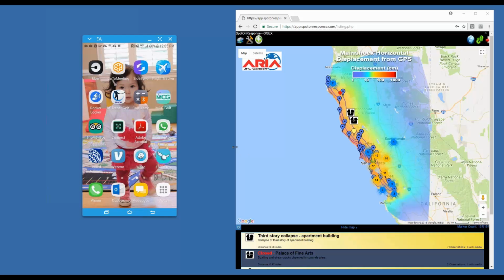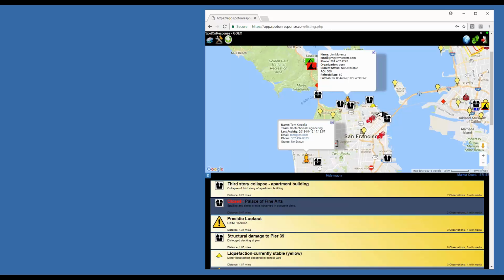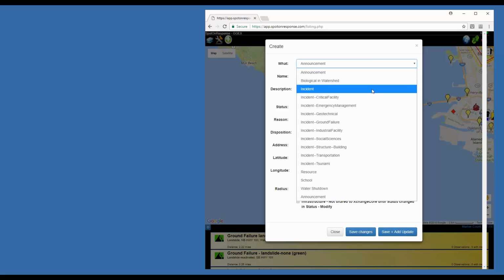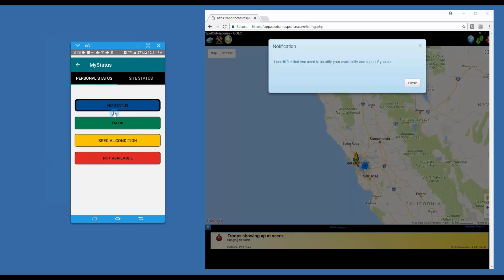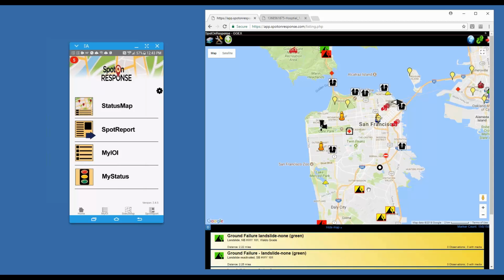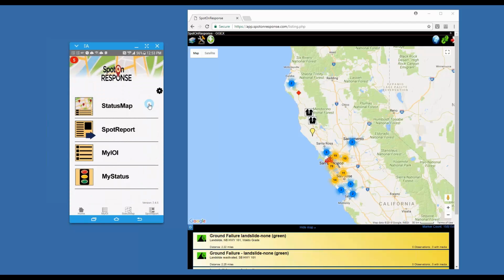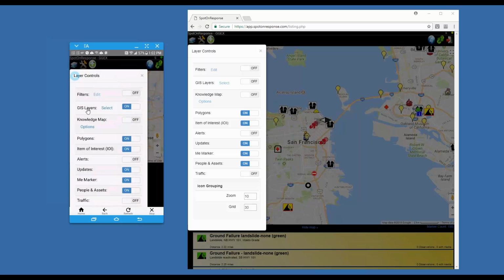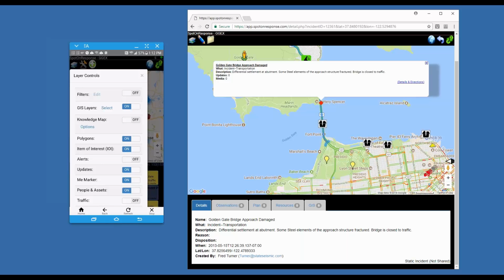SpotOnResponse Informal Demonstration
Captured informal demo of basic SOR features